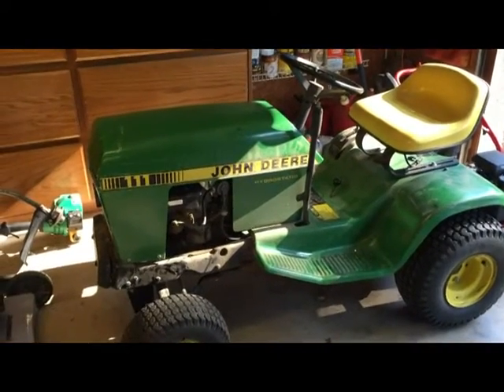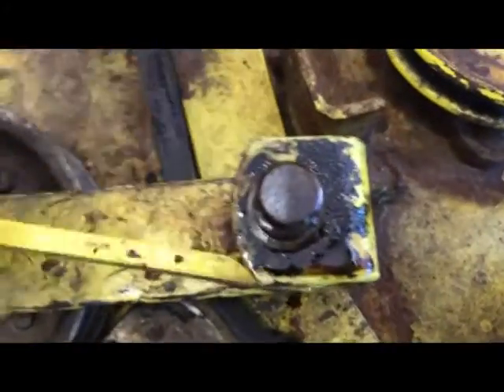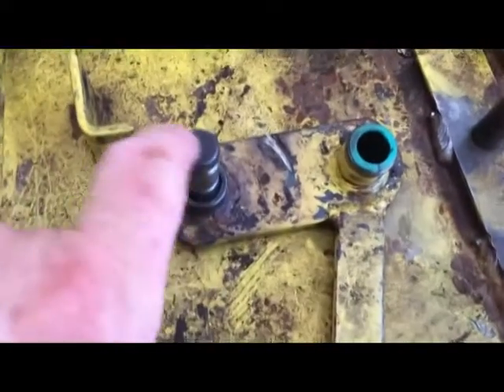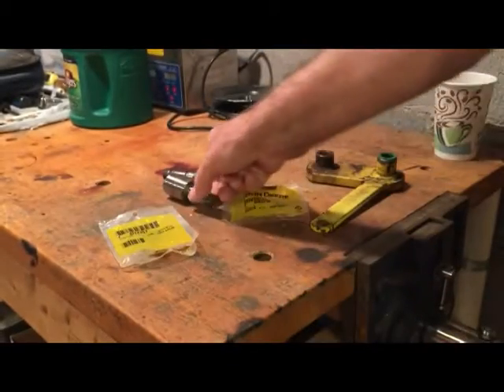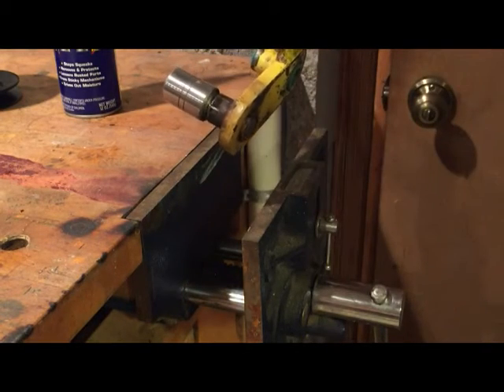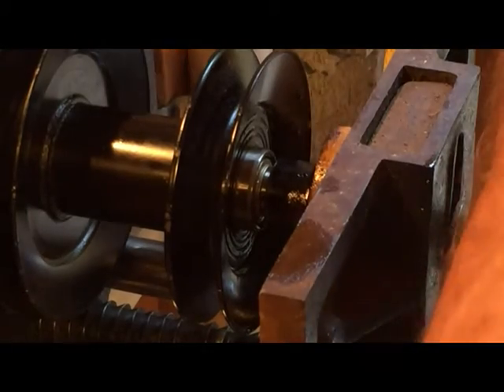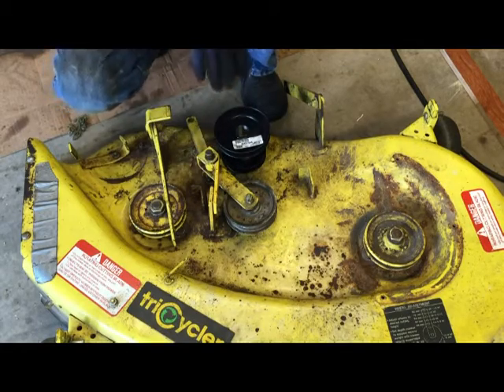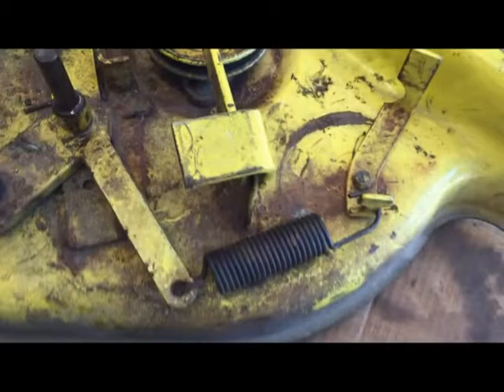John Deer 111 Deck Pulley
Drive pulley is a double stack pulley with press in bearing. Shows bearing failure and how to replace it using common tools.